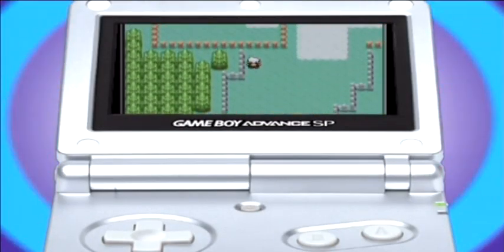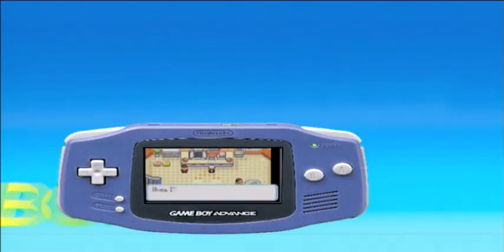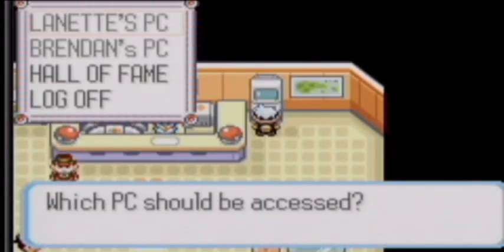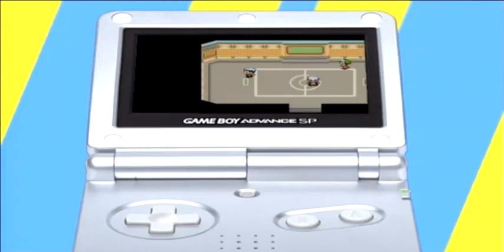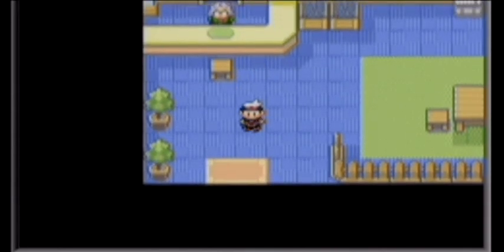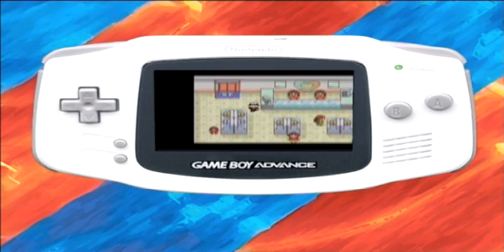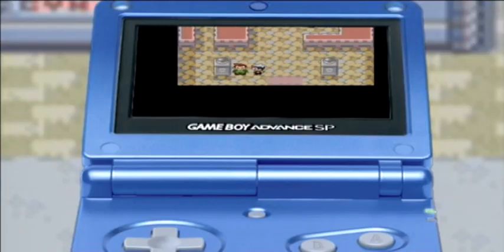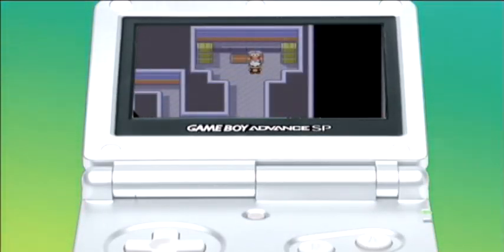Pokémon Ruby & Sapphire GAME Collector's CD Video 5 - "Key Places" (2003)